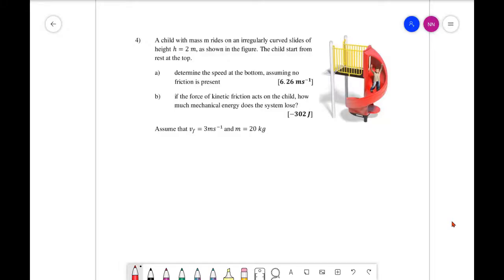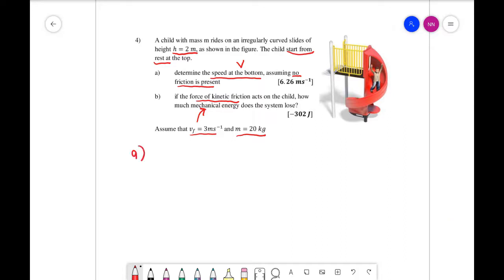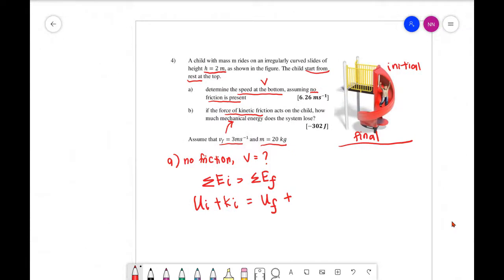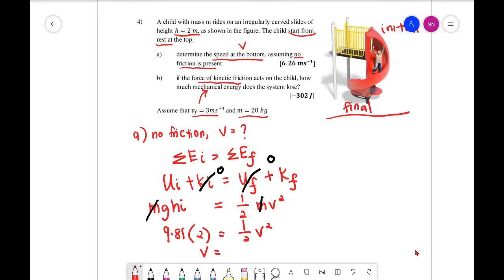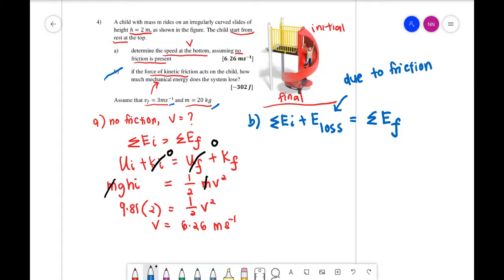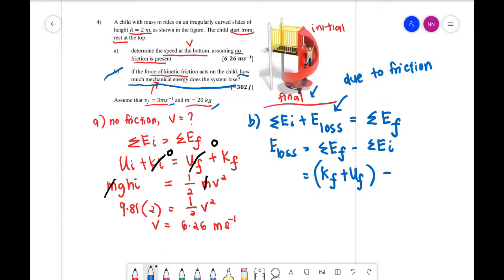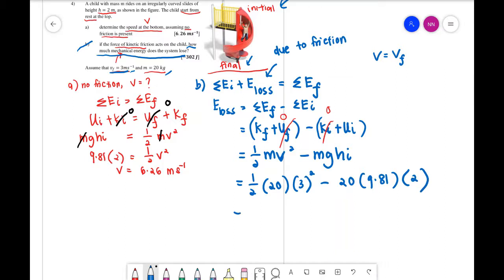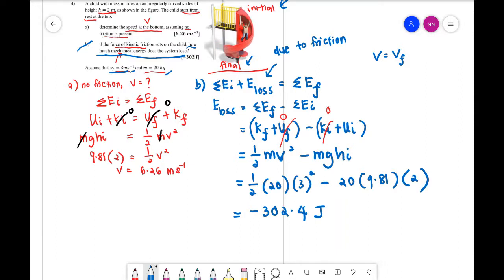Chapter 5, exercise 3, no 4